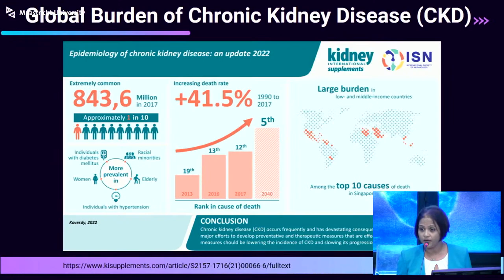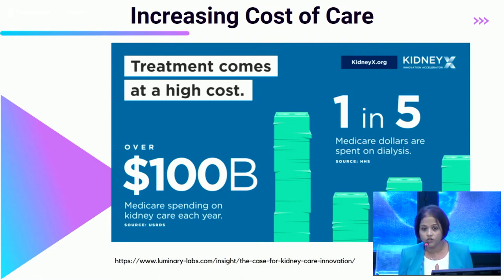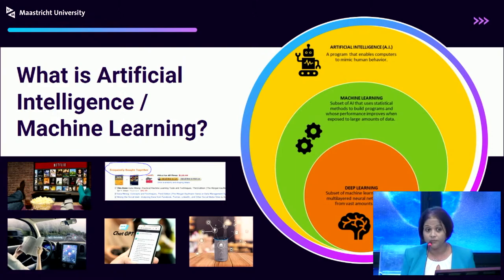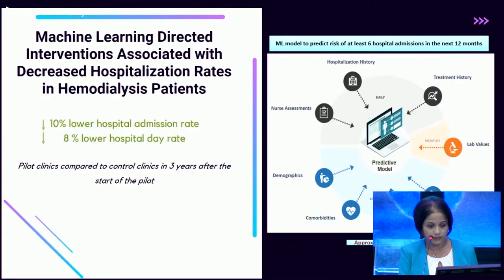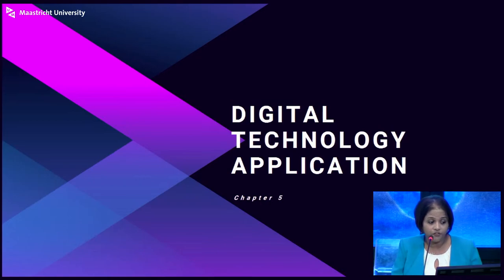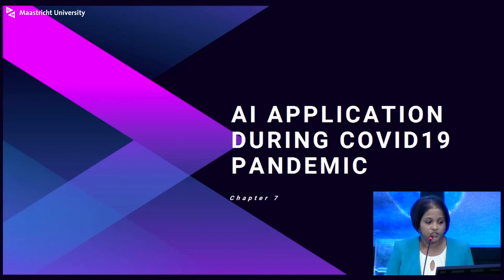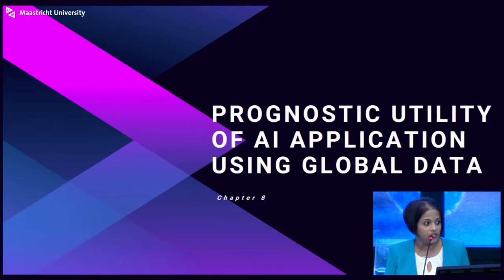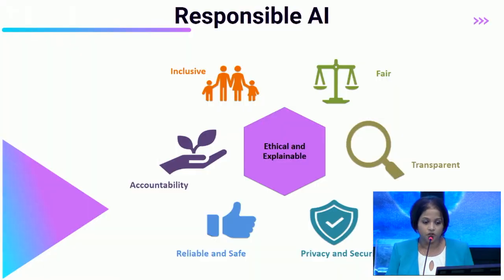Phd Defence of Sheetal Chaudhuri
Phd Defence Sheetal Chaudhuri,

Application of Digital Technology and Artificial Intelligence in Nephrology